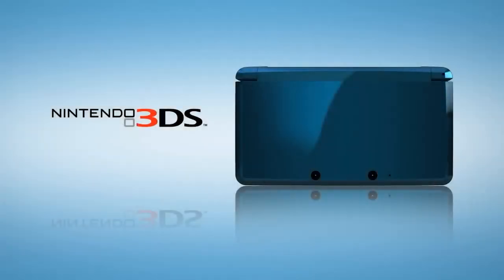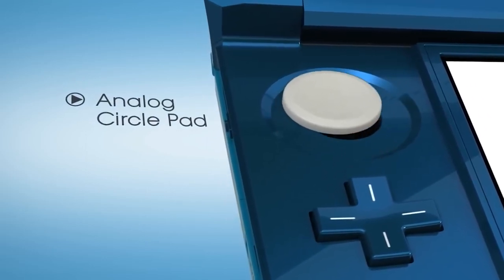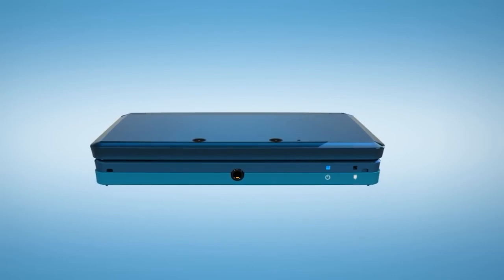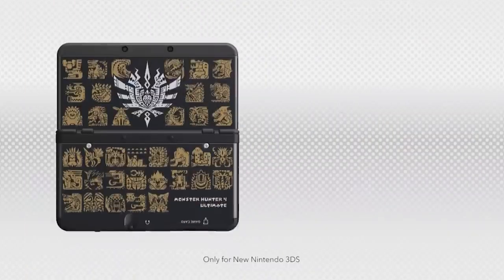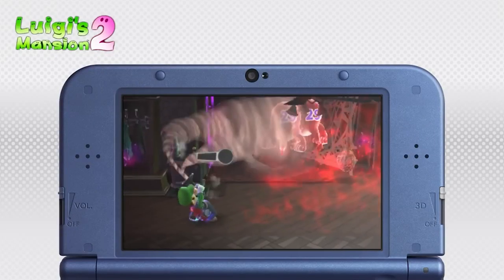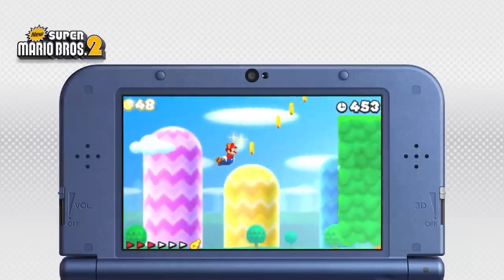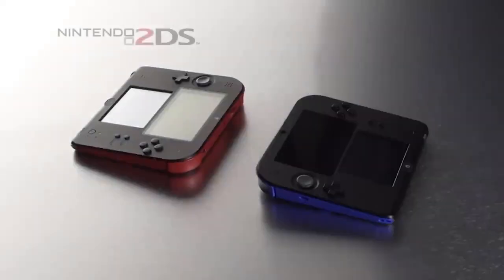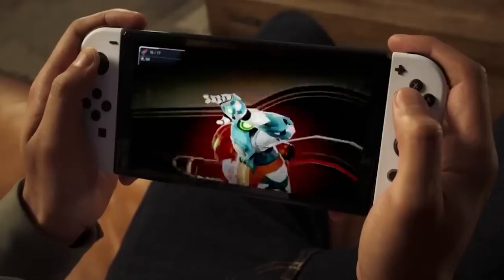How to BUY A NINTENDO 3DS AT THE CHEAPEST PRICE POSSIBLE!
Here are a few methods to use to buy a nintendo 3ds console at the cheapest and most affordable price possible. These are the best ways to buy a 3ds in 2023.